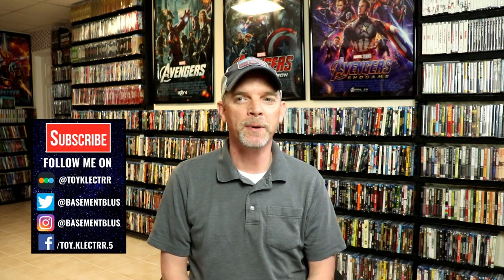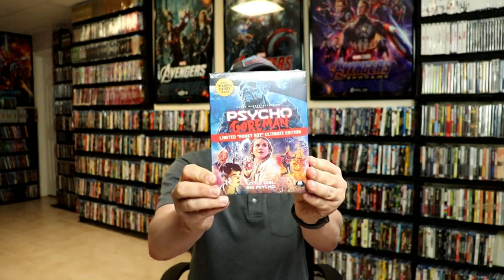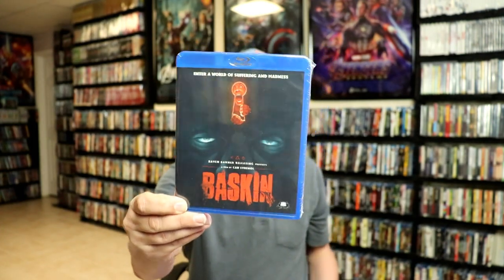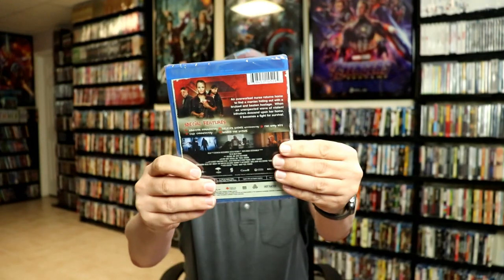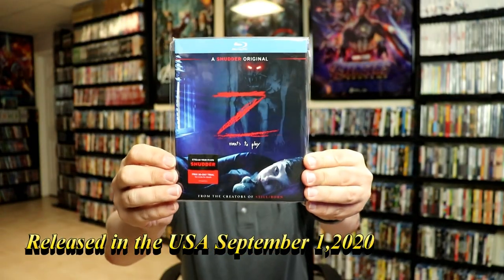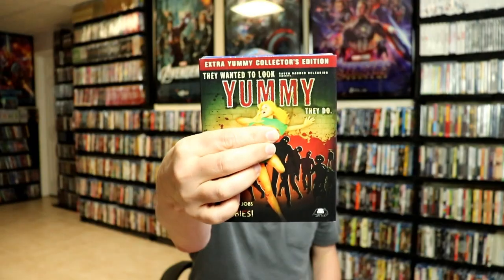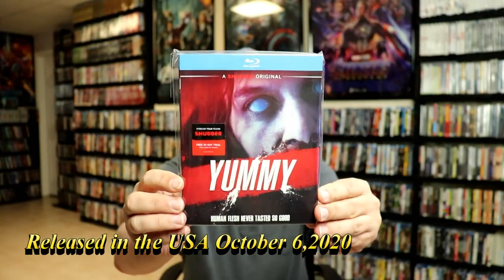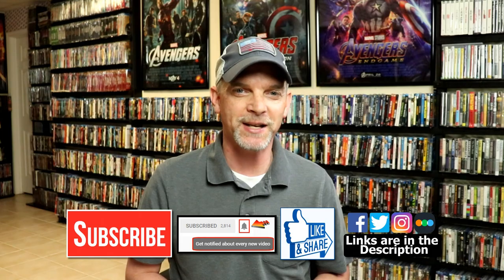Raven Banner Entertainment Blu-ray Haul with Slipcovers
I purchased a lot of great titles with some amazing looking slipcovers from eBay.  Check out this seller to see if there is anything you might want:

Purchase the regular Blu-ray editions:
Psycho Goreman
Dead Dicks
Spare Parts
For the Sake of Vicious

These are the bags I use to protect my Steelbooks and Slipcovers: